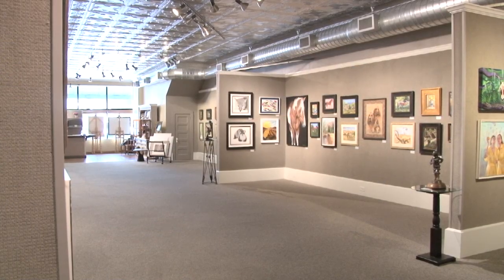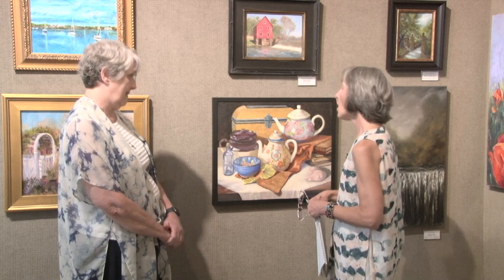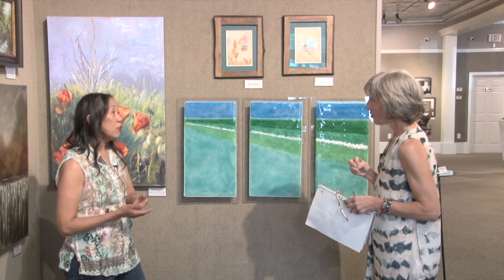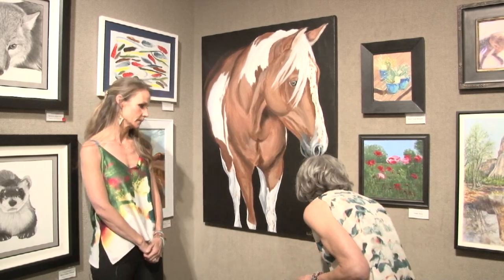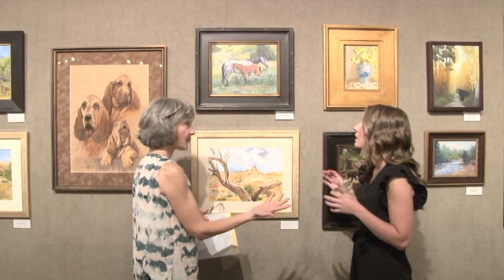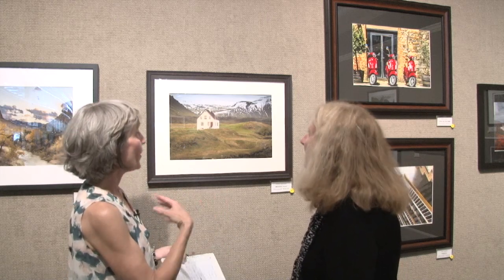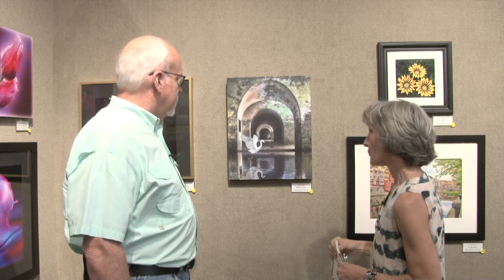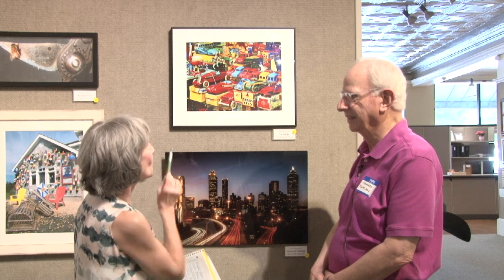DTG Spring/Summer Exhibition Virtual Gallery Walk